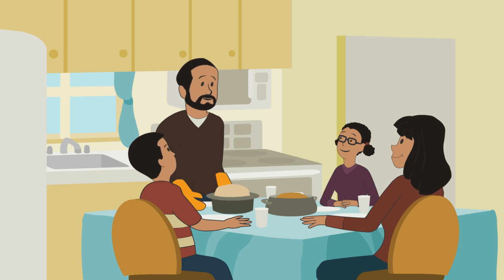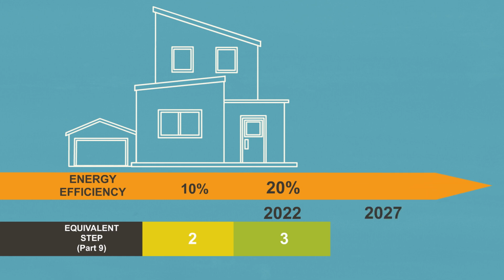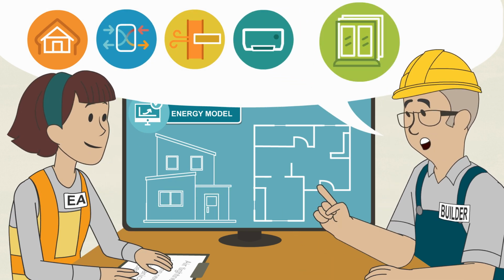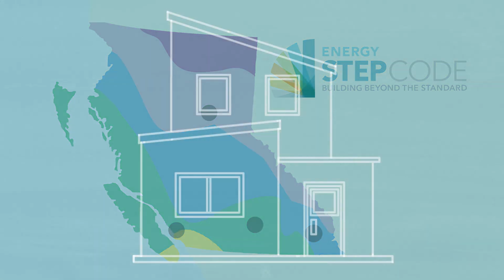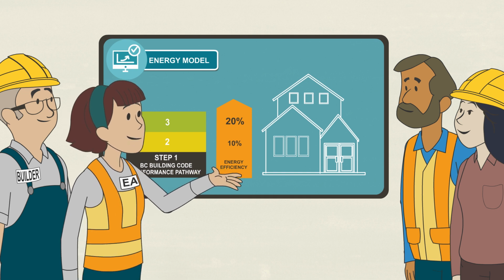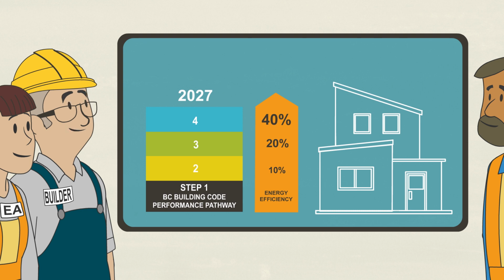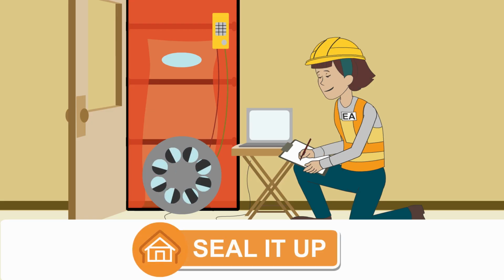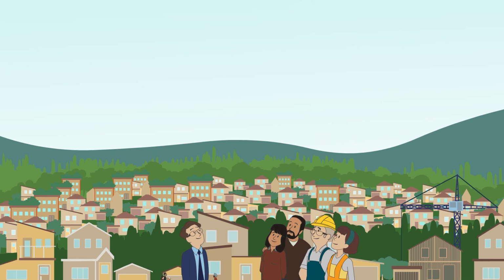What is the BC Energy Step Code?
Whether you are an elected official, a builder or a tradesperson, it's important you know what the BC Energy Step Code is, and how the Province of BC is supporting the transition to net zero ready new building construction.
The BC Energy Step Code is an optional compliance path in the BC Building Code that local governments may use, if they wish, to incentivize or require a level of energy efficiency in new construction that goes above and beyond the requirements of the BC Building Code.